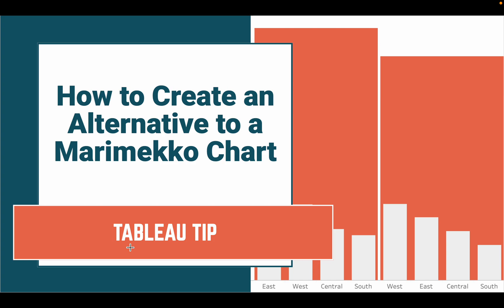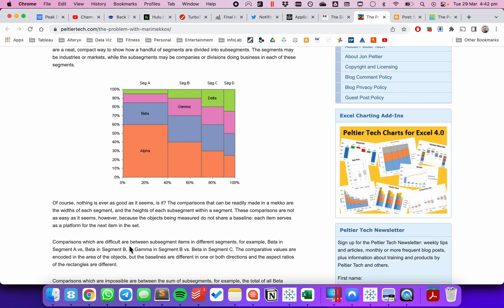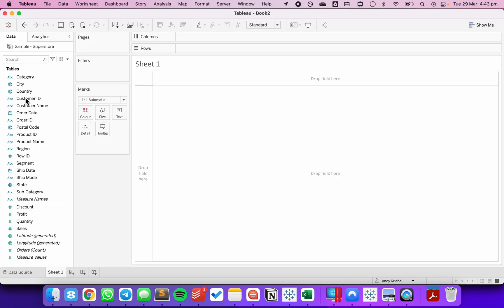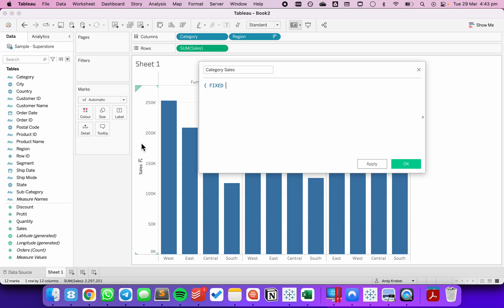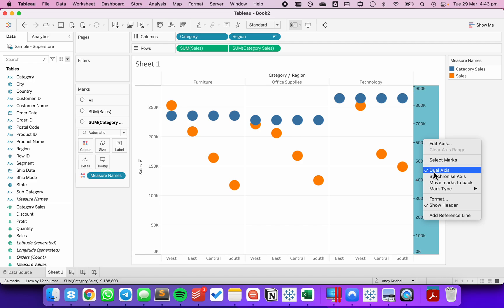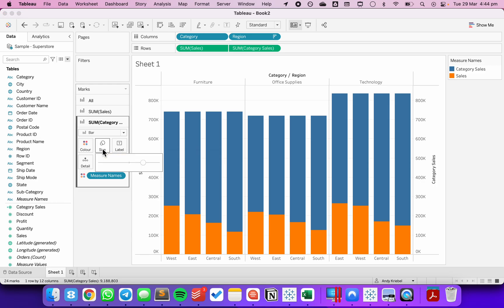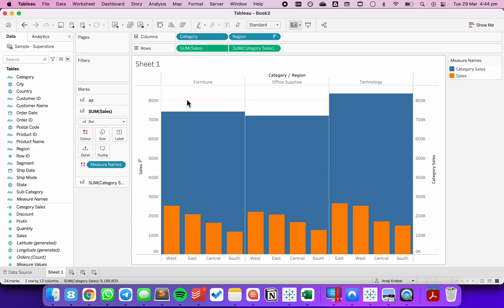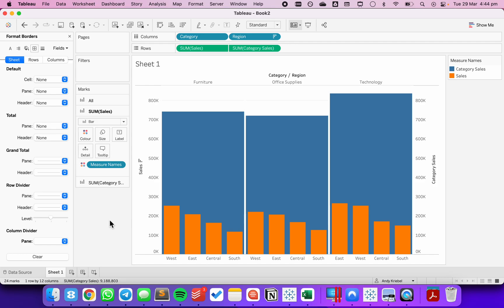Tableau - Merimekko Chart Alternative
A Merimekko Chart, also known as a variable width bar chart, is useful for comparing both high-level data and low-level data in the same chart. However, since we have size variables for both the width of the bars AND the height of the bars, comparing different segments of the chart is more challenging than it needs to be.

In this example, I show you how to make an alternative to a traditional Merimekko Chart. I show you how to compare both category sales and regions sales within each category at the same time.

This can be easily replicated by simply swapping out the dimensions and updating one LOD calculation. Alternatively, you could use two parameters to allow the user to pick both the high-level and low-level dimensions and a third parameter for the measure to compare.